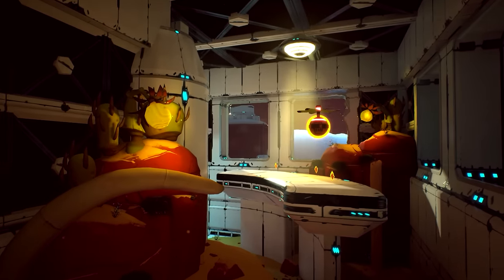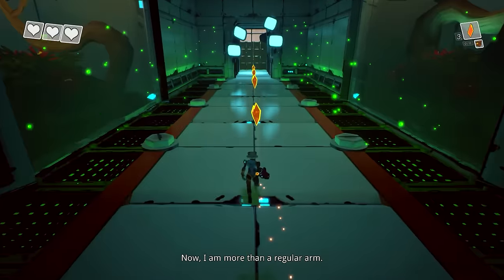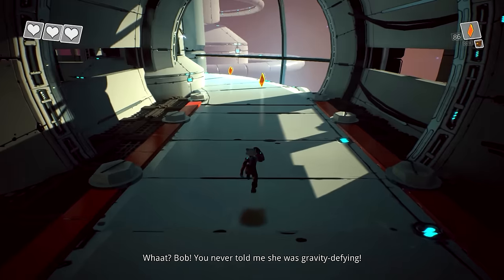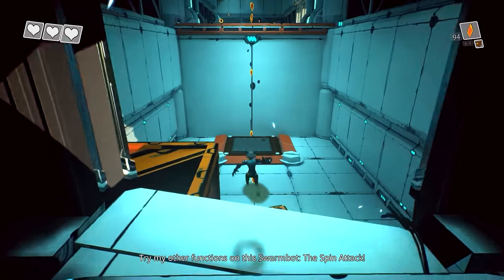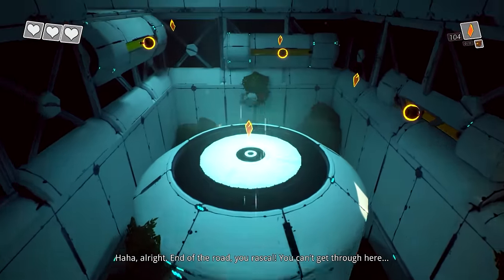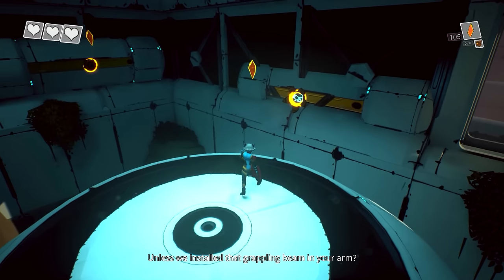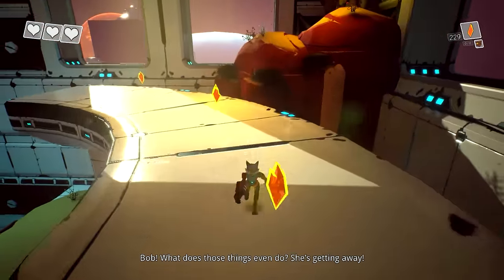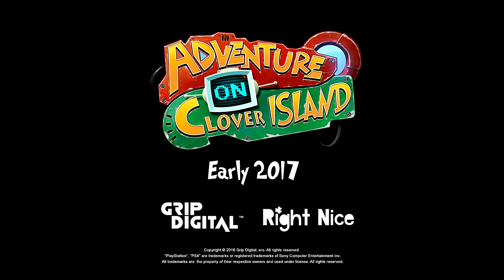Skylar & Plux: Adventure on Clover Island - Tutorial Gameplay Video | PS4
Skylar & Plux: Adventure on Clover Island is a vibrant 3D platformer, a homage to the beloved platformer genre of the previous decade. Watch the tutorial gameplay video with commentary from Kevin Martinez, sound designer and music composer of the game.